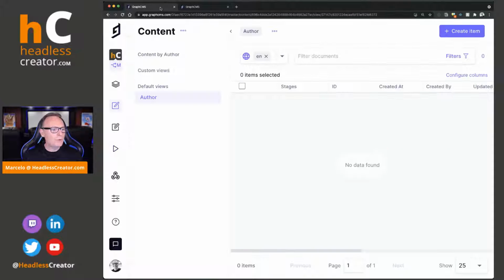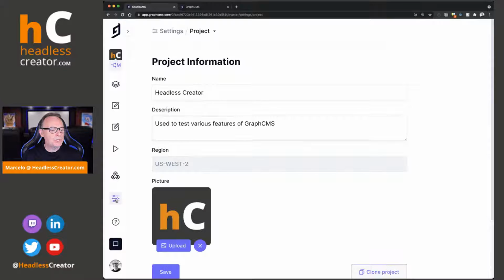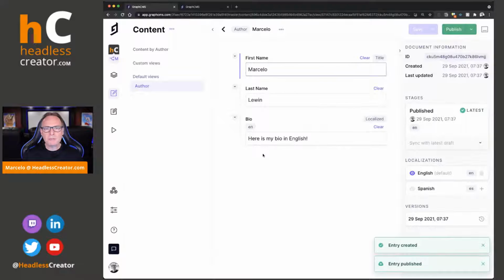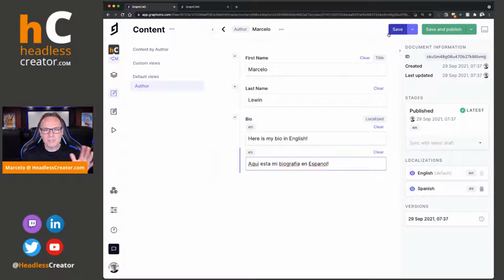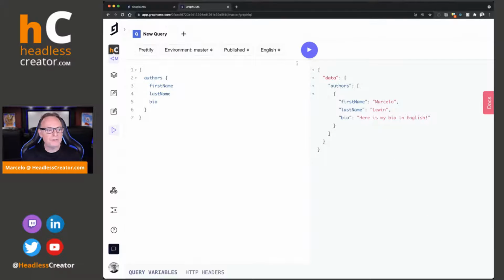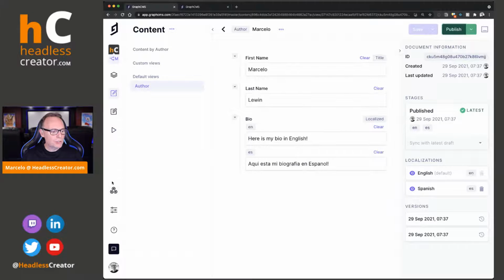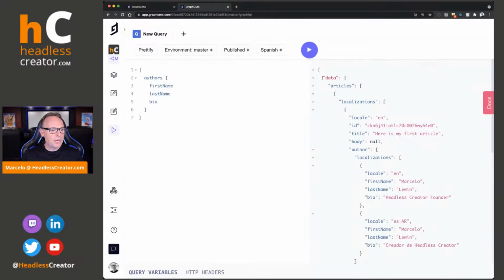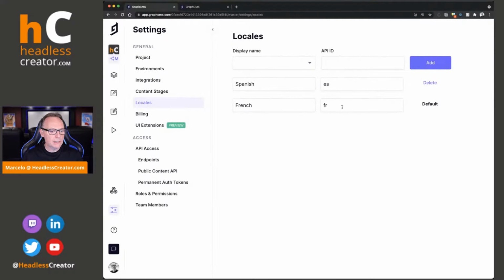FOG 11: Using GraphQL to Work with Localized Content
GraphCMS allows you to easily create localized content to support your internationalization efforts.  In this lesson, you'll learn how to set up localization and access localized content via GraphQL. We'll work with both queries (to get localized content out) and mutations (to create localized content) in GraphCMS.